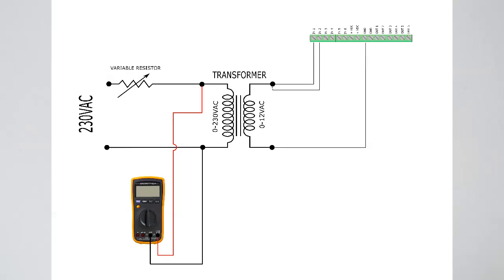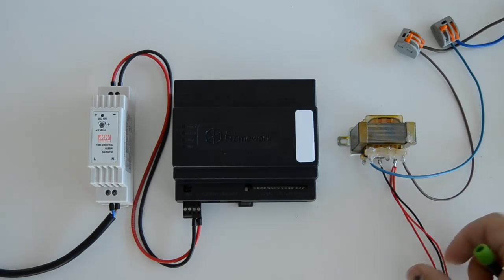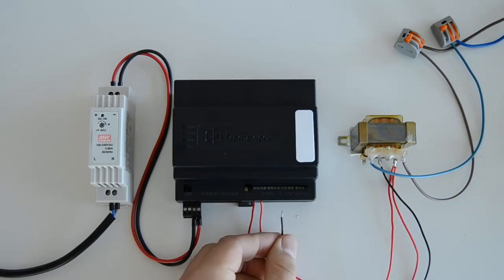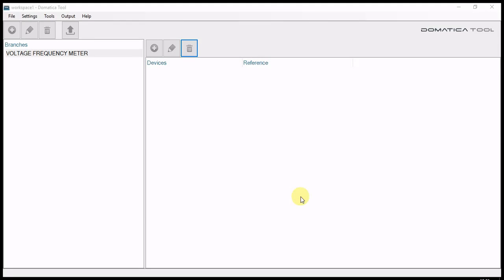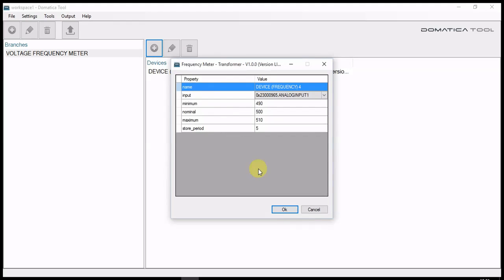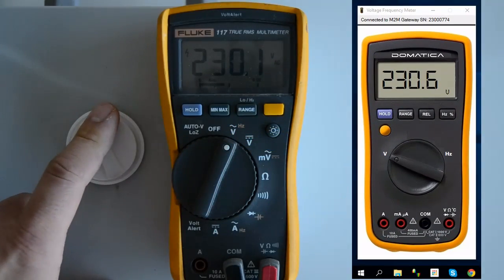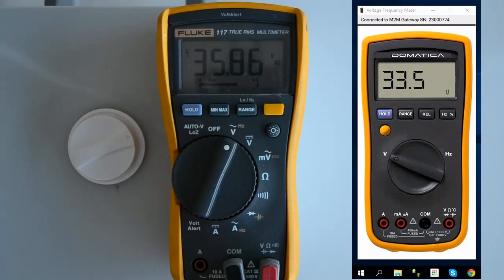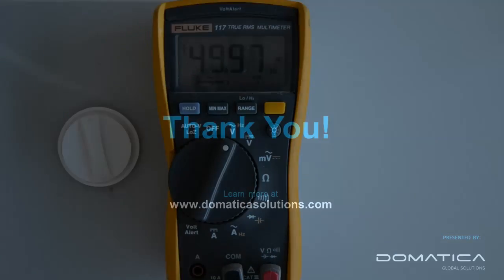Tutorial #3 - Voltage Frequency Meter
This video shows how to build a voltimeter and frequency meter using Domatica technology.